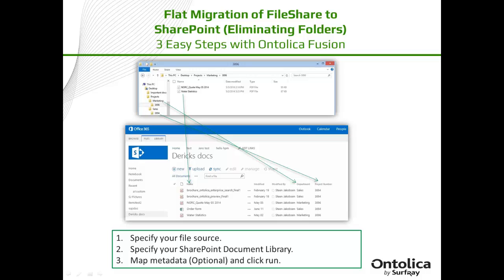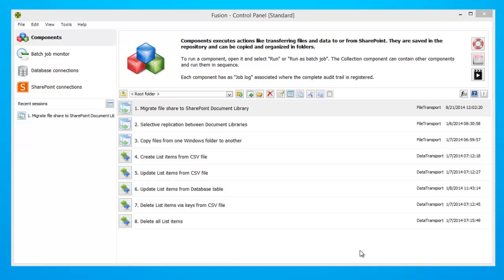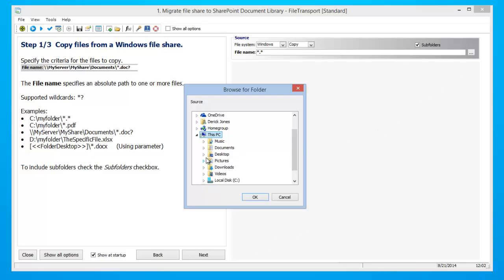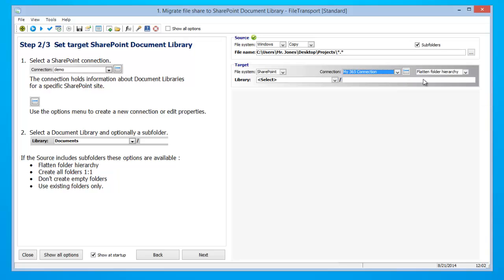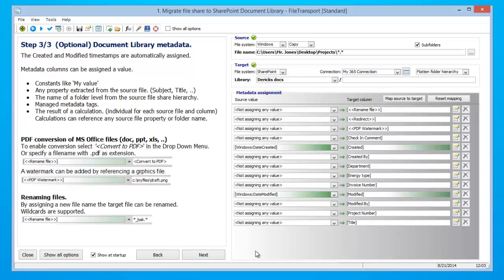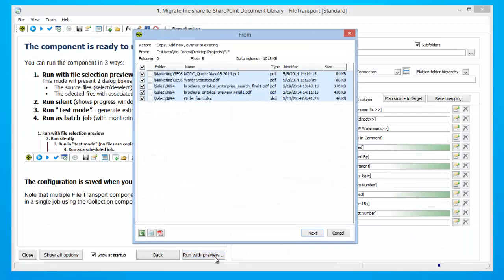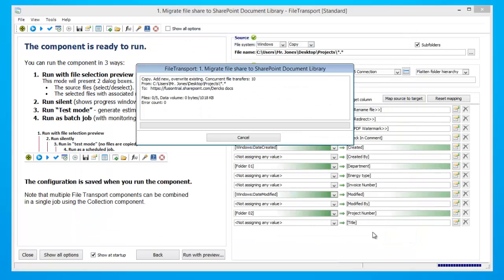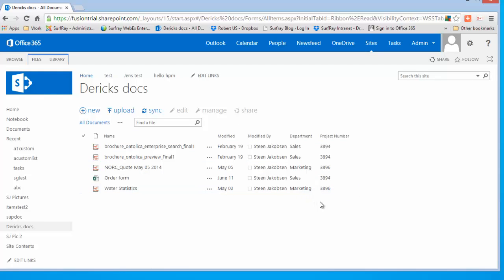Flat Migration of FileShare to SharePoint (Eliminating Folders)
In this tutorial Derick Jones will show viewers how to perform a flat migration of FileShares to SharePoint using Ontolica Fusion!